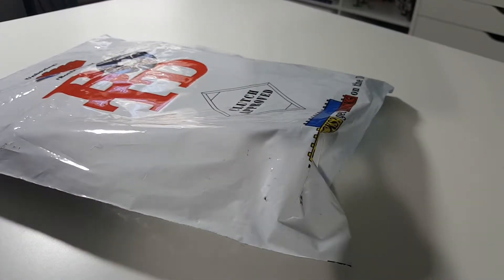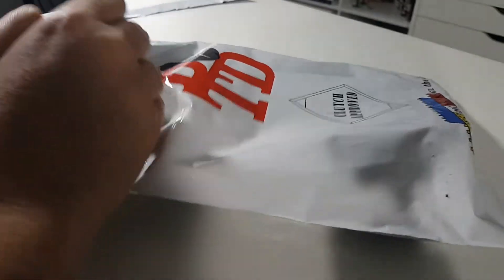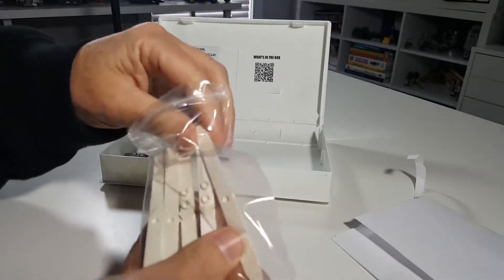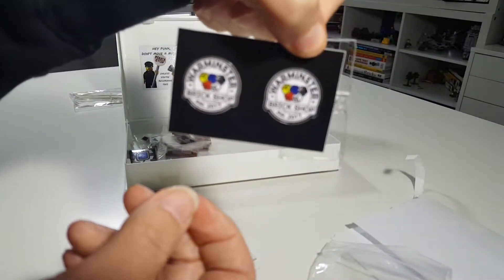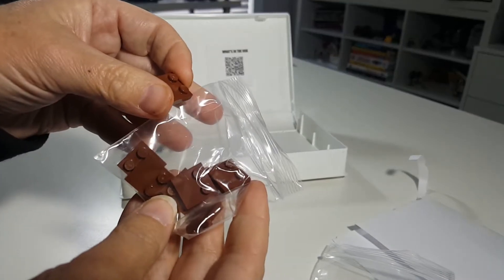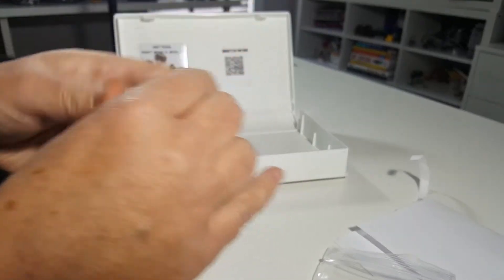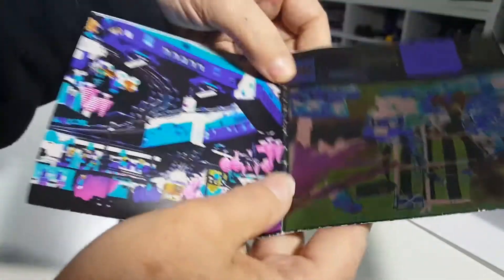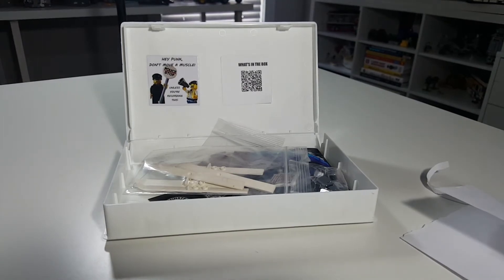Clutch's Secret Stash #5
Clutch's Secret Stash with Lego Goodies